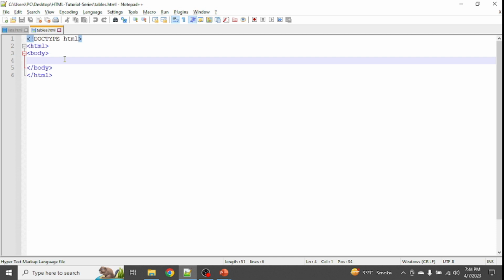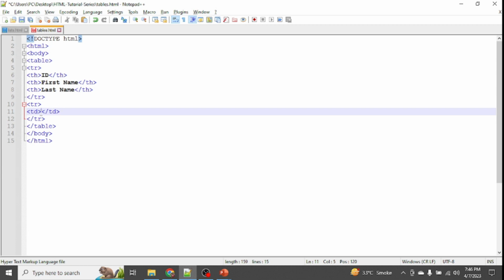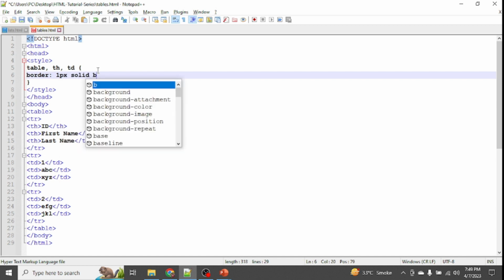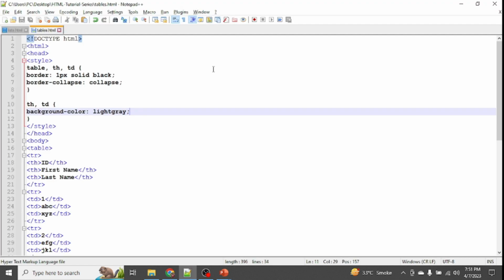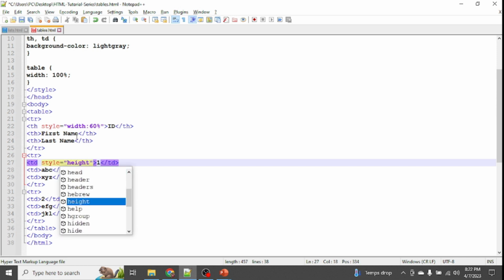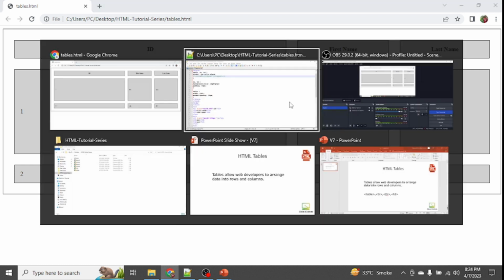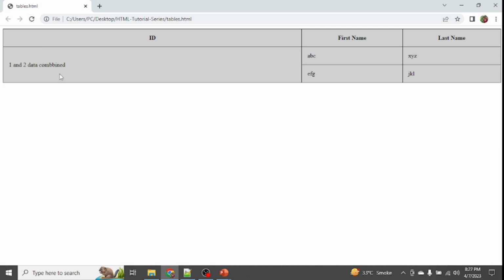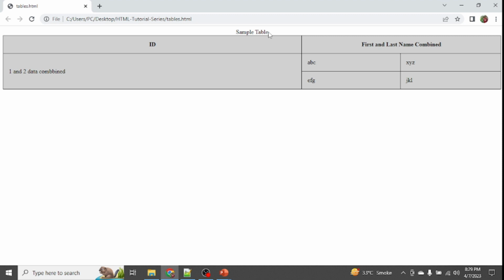HTML Table | HTML 5 Course For Beginner's | Dear Coders